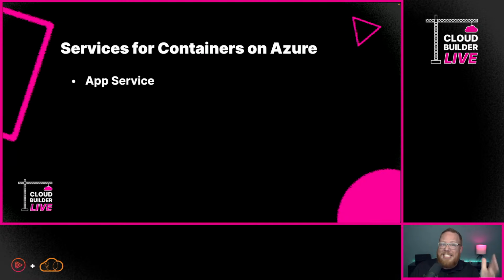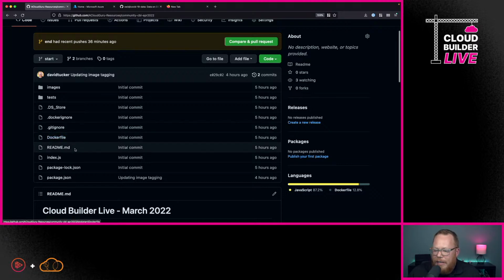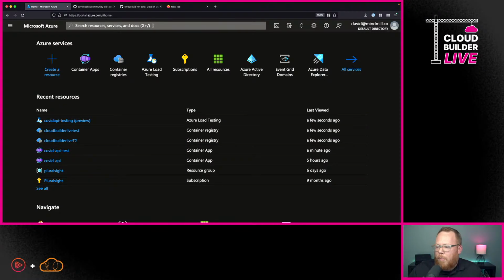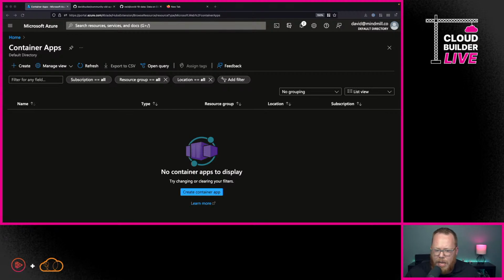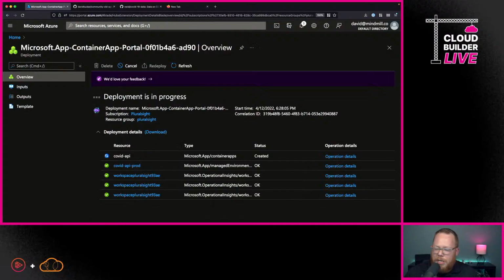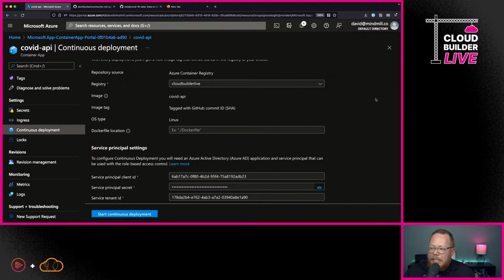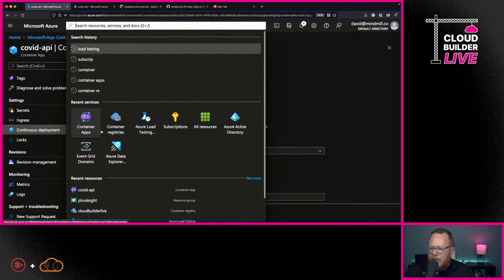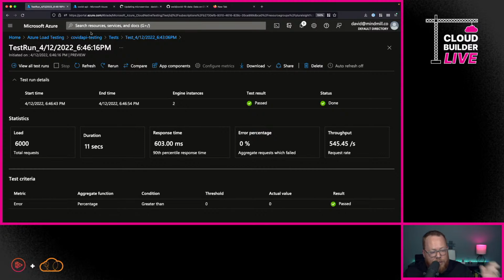Cloud Builder Live - Deploying Azure Container Apps Microservices with GitHub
Join us for Cloud Builder Live, where David Tucker builds real solutions in the cloud live, leveraging popular services from AWS, Microsoft Azure, and the Google Cloud Platform.

In this episode David Tucker will teach you how to leverage the Azure Container Apps preview to deploy serverless containerized microservices to the cloud, while also using GitHub Actions to create a continuous delivery pipeline. Time to put all your learning into practice!

RESOURCES

Just getting started with your Azure journey? We recommend this course

For the next step along your Azure learning journey, try the Developing Solutions for Microsoft Azure course